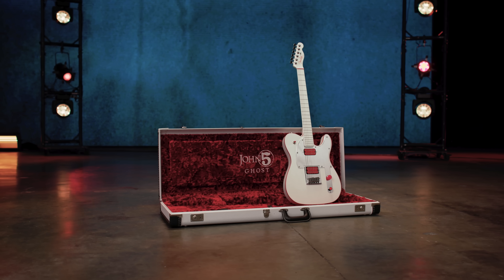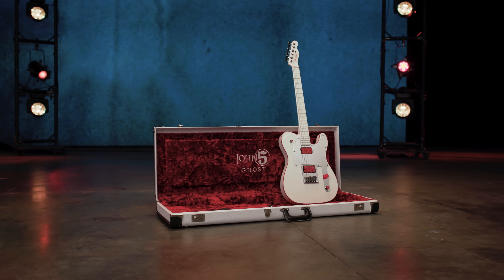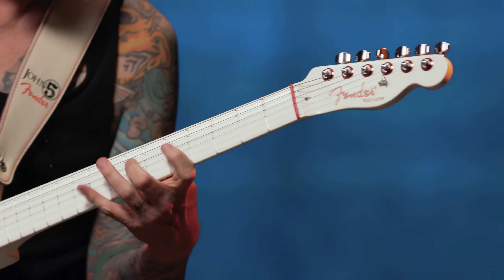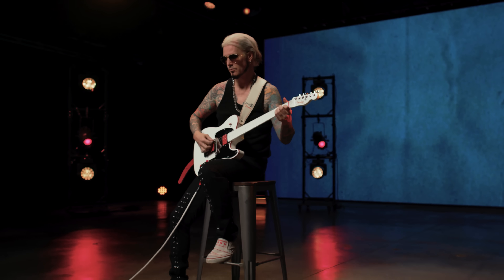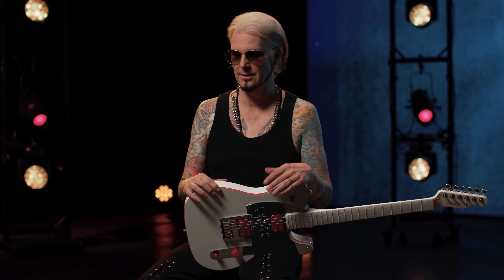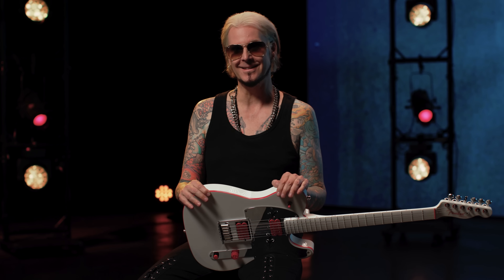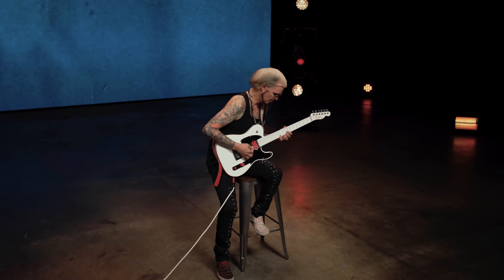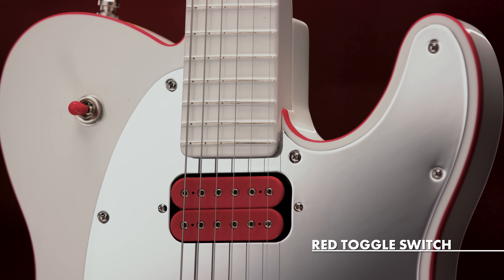Exploring the Limited Edition John 5 Ghost Telecaster | Fender Artist Signature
Introducing the John 5 Ghost Telecaster. It features a top-bound alder body and 1-piece maple neck finished in an enchanting Arctic White gloss and accented by striking red appointments and a gleaming mirrored pickguard/control plate.